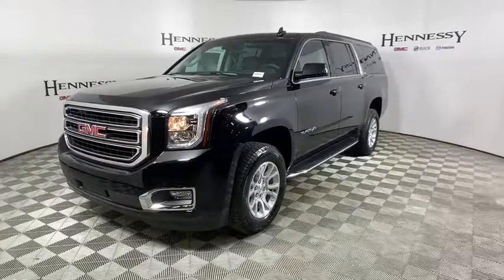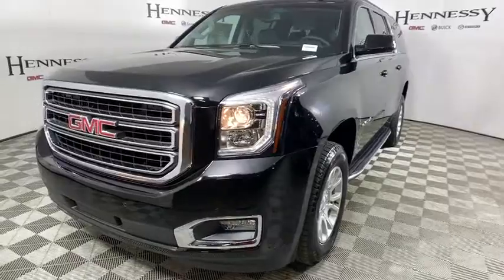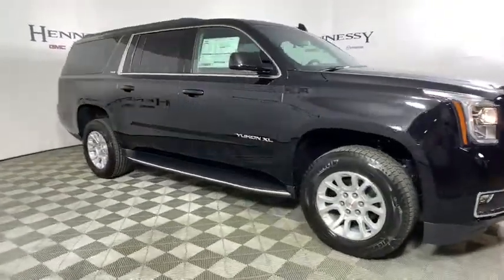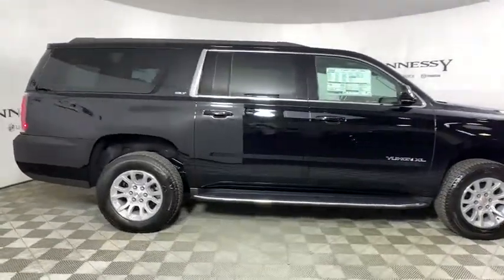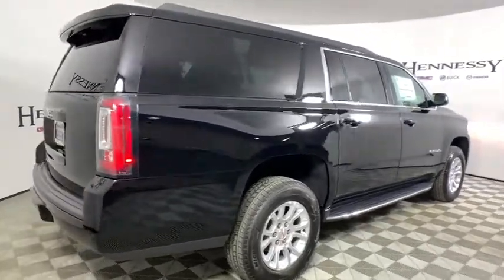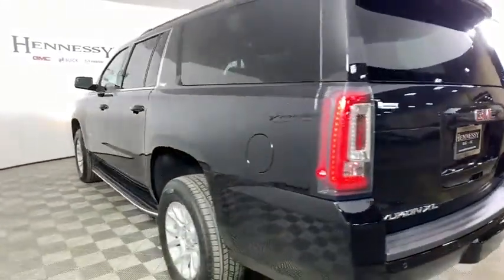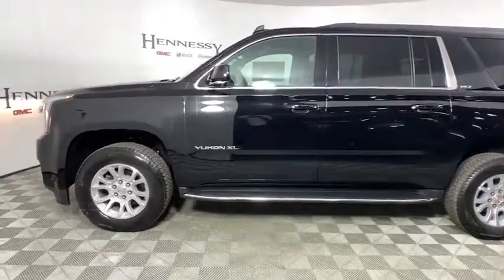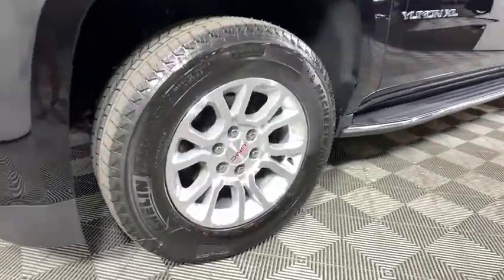2020 GMC Yukon XL Morrow, Peachtree City, Newnan, McDonough, Union City, GA T21013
Onyx Black New 2020 GMC Yukon XL available in Morrow, Georgia at Hennessy Mazda Buick GMC. Servicing the Peachtree City, Newnan, McDonough, Union City, GA area.
2020 GMC Yukon XL SLT - Stock#: T21013 - VIN#: 1GKS1JKC0LR110537